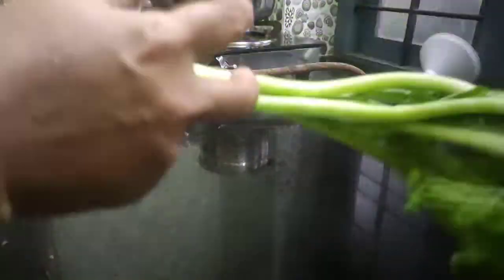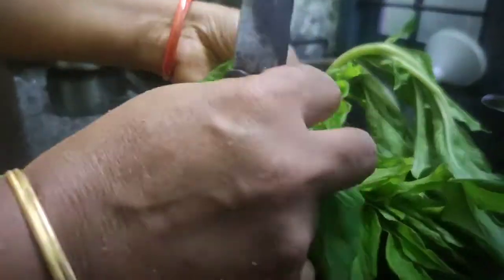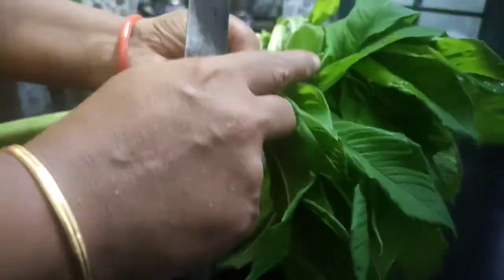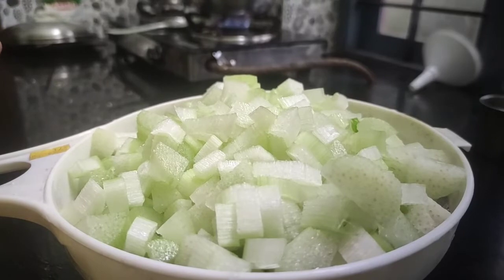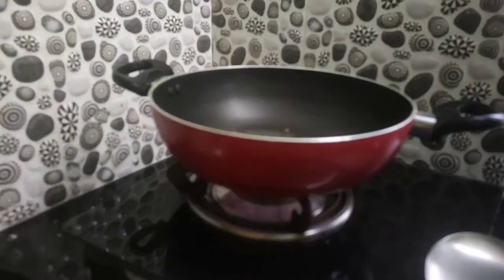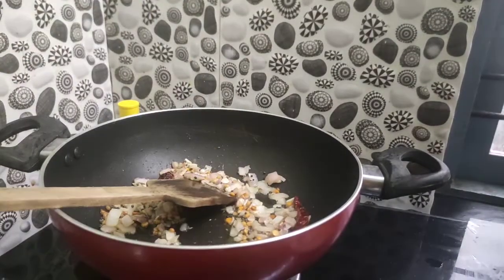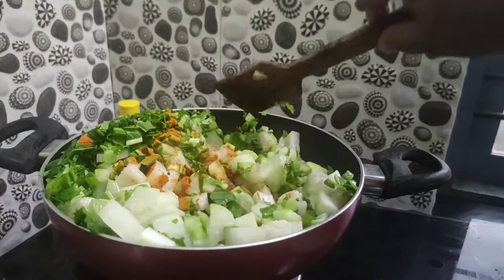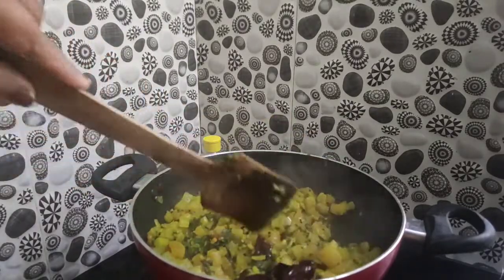ചേന തണ്ട്,ഇല തൊരൻ@Ra-njinis_taste-buds